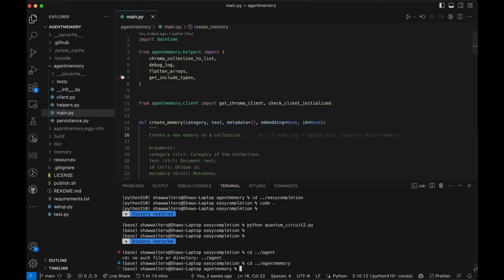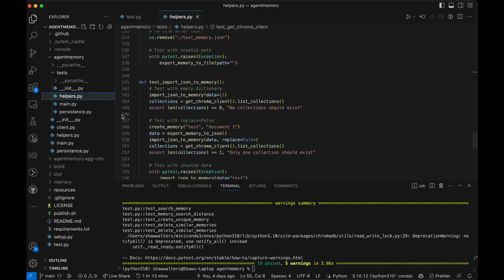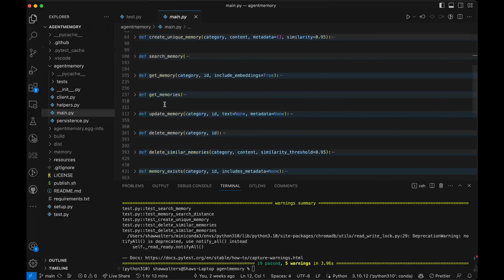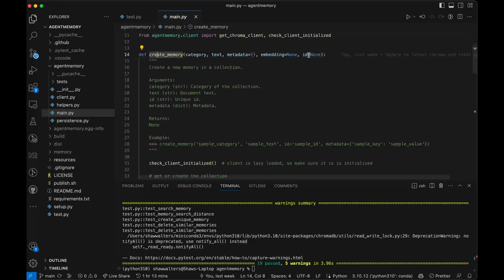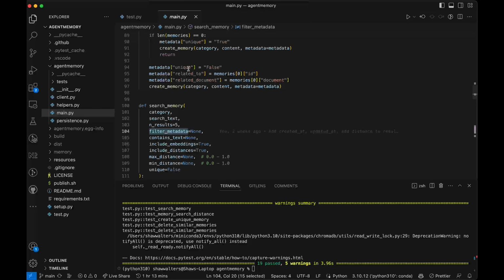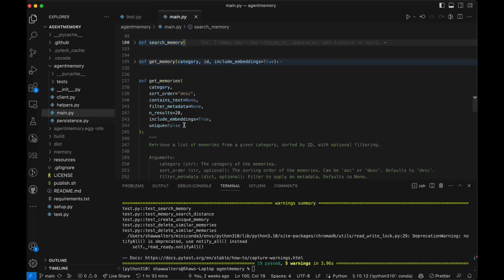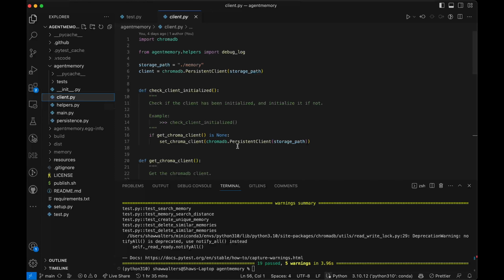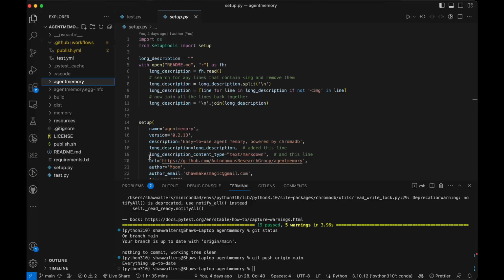Overview of agentmemory - vector database python package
Walkthrough of an example app and overview of agentmemory, a python package which makes using a vector database in python dead-simple. A dead-simple package for similarity search, event logs, document splitting and vectorization for document chat and more!